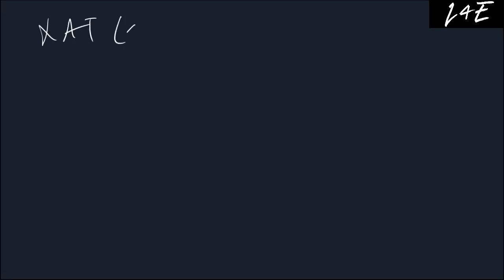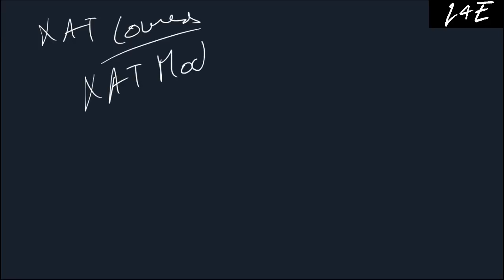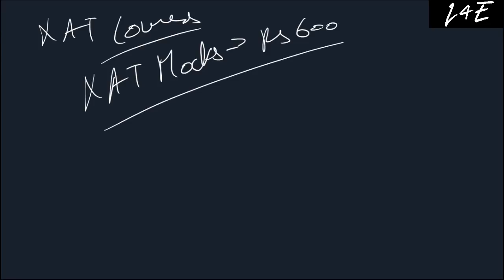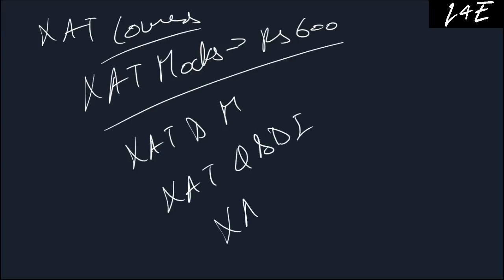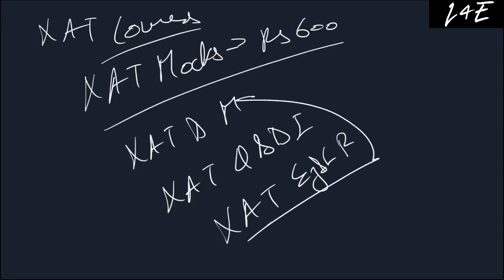NMAT WINDOW 5 Maths & LR (DOC QUESTIONS) PART 2